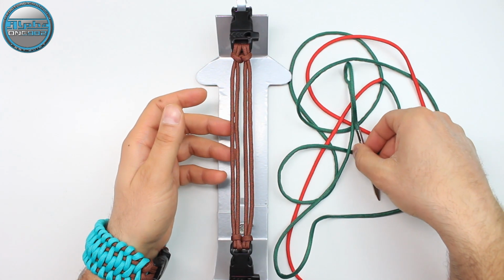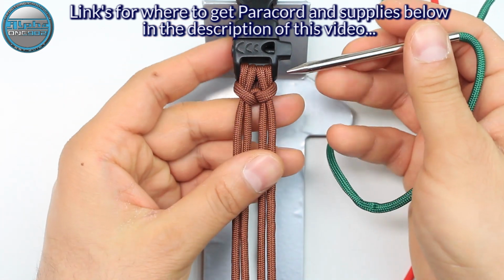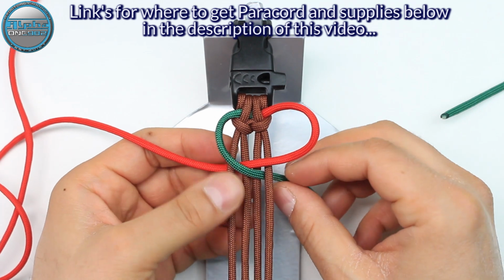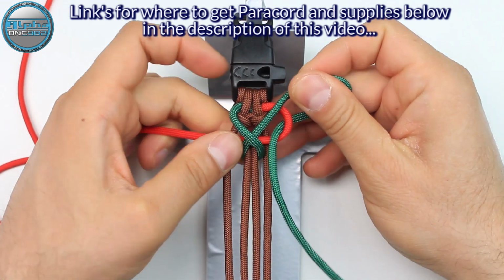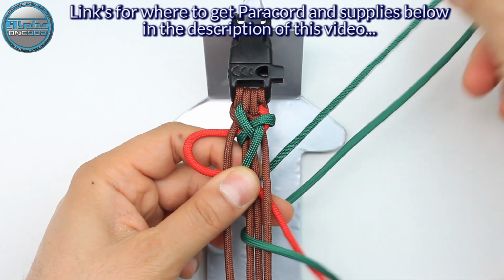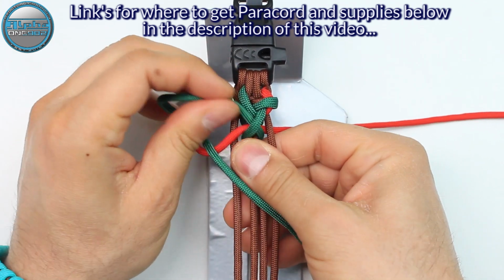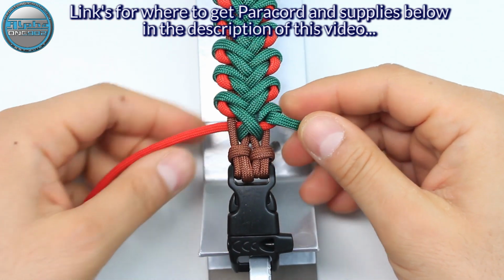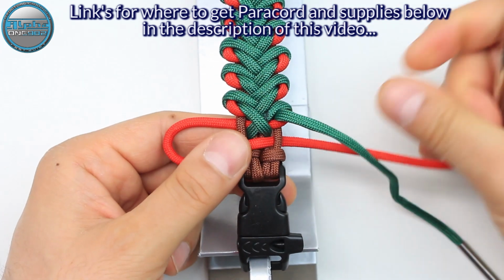How to Make Awesome Paracord Bracelet Christmas Tree World of Paracord Tutorials DIY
Aloha everyone, in this Video Tutorial you'll see World of Paracord
DIY Paracord Bracelet Christmas Tree World of Paracord How to make a paracord bracelet Christmas Tree

Paracord used:
Brown (base) 3.3 ft or 1 mt
Red 3.3 ft or 1 mt
Green 6.6 ft or 2 mt
Bracelet length 8 inches or 20 centimeters

Credits for bracelet design to Elena @elena_polkanova  on Instagram

Thanks!